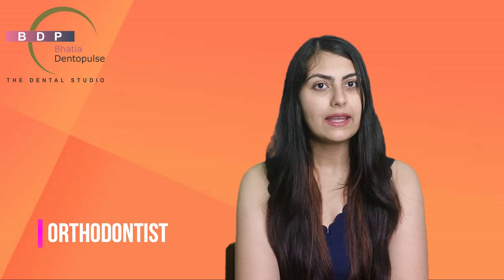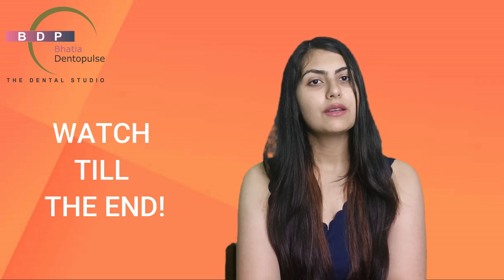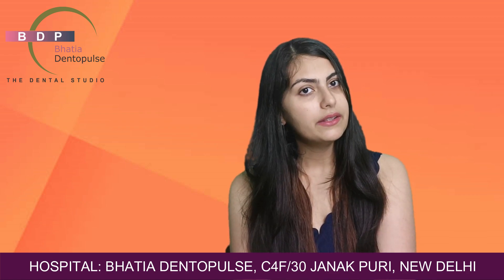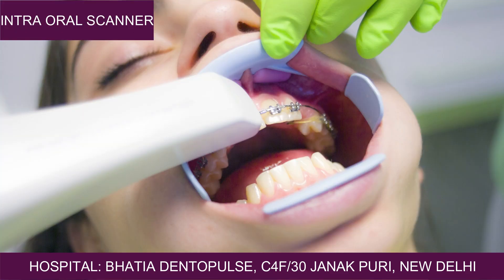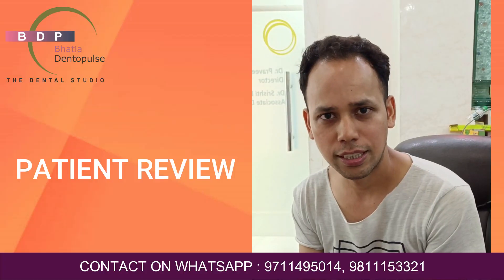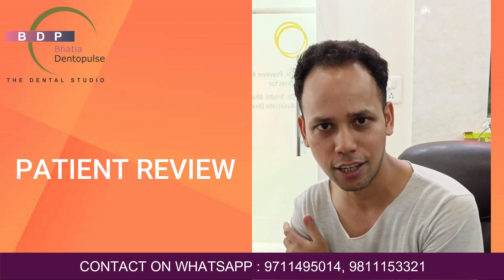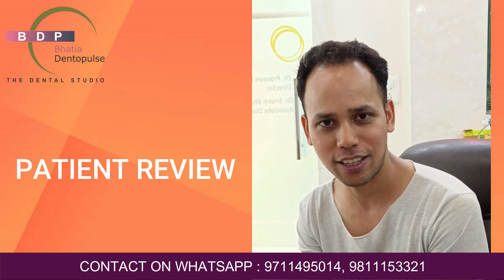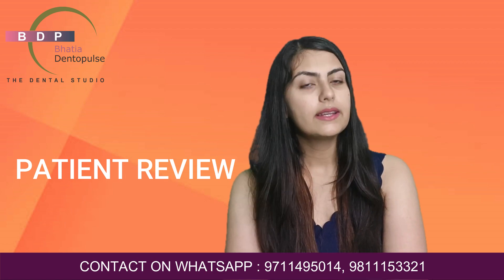Close TEETH GAPS in 3 DAYS! Dr. Srishti Bhatia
Got gaps in front teeth and looking for a quick solution? Watch the video to see gaps gone in 3 days.

Dr. Praveen Bhatia; Dental Surgeon & Director
Dr.Srishti Bhatia; Associate Director & Orthodontist
Clinic address - C4f/30 Janakpuri, New Delhi, Delhi 110058
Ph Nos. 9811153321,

Press BELL icon for notifications.

SPECIAL note:The information provided on Bhatia Dentopulse Youtube channel is intended for your knowledge purpose only and is not a substitute for professional medical advice or treatment for specific medical/dental condition. You should not use this information for diagnosis or treat a health problem or disease without consulting a physician. Please consult your Dentist with any questions or concerns you may have regarding your dental conditions

नए दांत लगवाने के ३ प्रकार और खर्च
दांत का कीड़ा कैसे निकलवायें
नीचे जा रहे मसूड़ों का इलाज
दांत हिलते हो तो क्या करें
क्या होता है दांत का कीड़ा
बिना तार के दांत अंदर करना  हो तो ये करें
५ मिनट में घरेलु इलाज से दांत दर्द खत्म
डेंटल इम्प्लांट्स इन हिंदी
केवल ३ दिन में कराएं दांत फिक्स
दांतों के बीच गैप को खत्म करने का इलाज और खर्च
काम खर्च के बेहतरीन दांत
कैसे जाने की रुट कैनाल फेल हो गयी है
फिक्स दांत -ब्रिज या इम्प्लांट
क्यों होता है दांत में दर्द
बढ़ती उम्र में दांत हिले तो करें ये घरेलु उपचार
रुट कैनाल के बाद कैप लगाना क्यों जरूरी
दांतो और मसूड़ों को मजबूत करने के आसान नुस्खे
मसूड़ों के नीचे न जाएं उसका उपाय
cost of artificial teeth
gap in front teeth
cost of dental implants in india
home remedies to stop tooth decay
lowest price of teeth
teeth problems
how much braces cost in india
difficulty in chewing with dental bridges
root canal treatment step by step
tooth cap price in india
DIY close gap teeth at home
dental implants in hindi,its procedure and cost

00:00 Introduction
00:31 Pre treatment
01:24 Intra oral scanning
01:59 Post treatment
02:14 Patient review